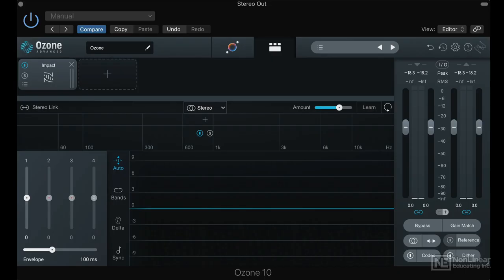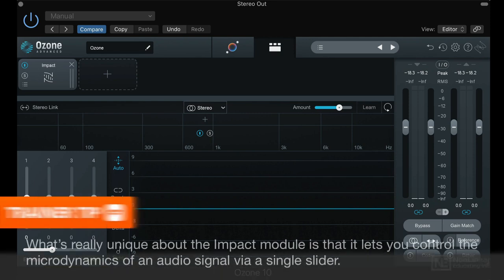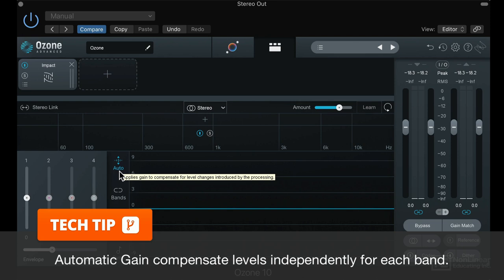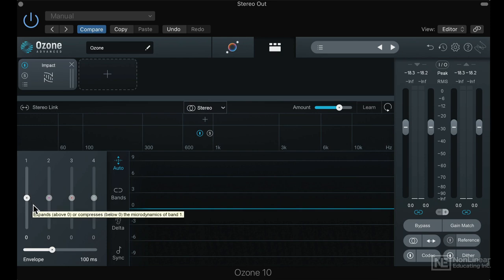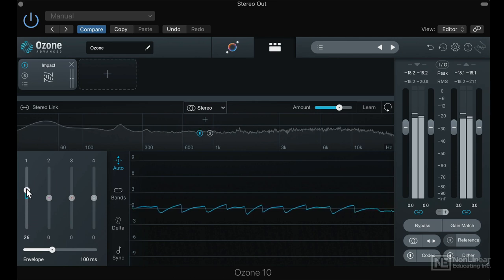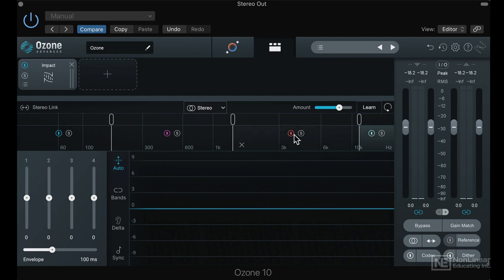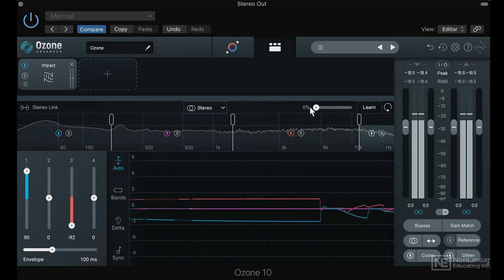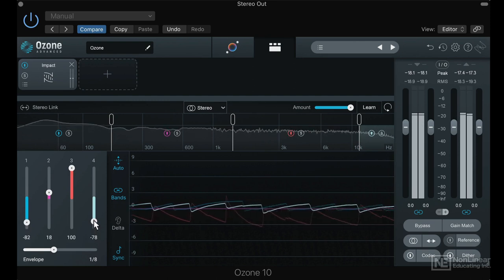Ozone 10 201: Mastering With Ozone - Impact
Additional videos for this title:
Ozone 10 201: Mastering With Ozone by Olav Basoski
Video 3 of 20 for Ozone 10 201: Mastering With Ozone

Mastering music is often said to be a mysterious and difficult task, but Ozone 10 makes it easier than ever to quickly add that final polish to your tracks. In this 20-tutorial hands-on course, producer Olav Basoski takes you on a mastering journey as he masters one of his own house track and shows you precisely how he proceeds.

Olav starts by looking at the AI features of Ozone 10, demonstrating how to get quick results with the Mastering Assistant and the new Impact and Stabilizer modules. He then adds spice to his mastering chain using the great-sounding Vintage compressor and Low-End Focus modules. You learn to tame resonant frequencies and sweeten the sound of your master with the EQ module, before adding weight to your sound with Vintage Tape.

Next, Olav demonstrates how an Exciter can bring more liveliness and organic sound to a digital master. He covers the Dynamics module and demonstrates how it can do both downward and upward compression. You also learn to use the Imager to control the stereo image of your master... and of course, how to add the desired level of loudness with the Maximizer.

So sit back, enjoy and learn as Olav shares his mastering workflow with iZotope Ozone 10.
More info on this title: